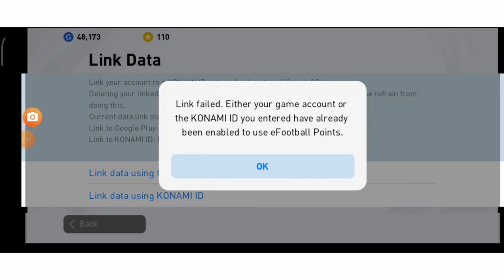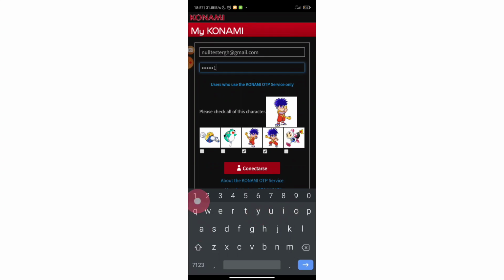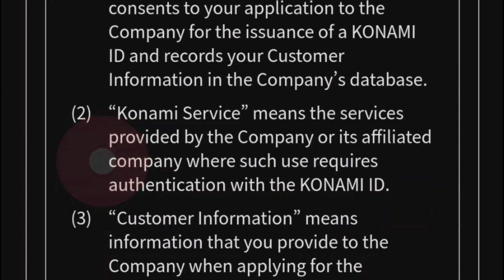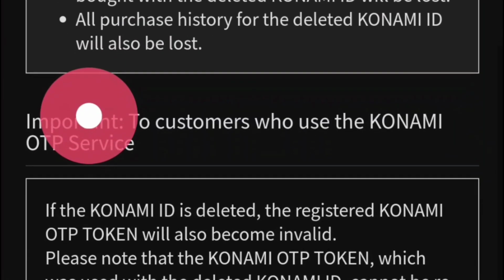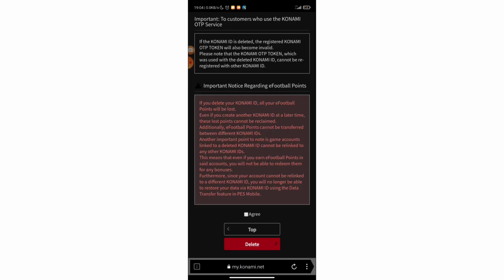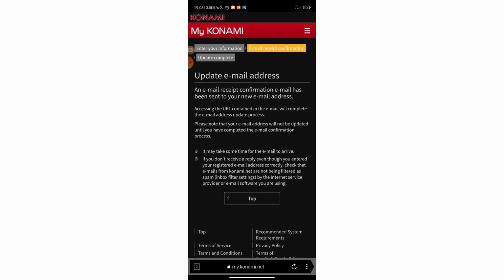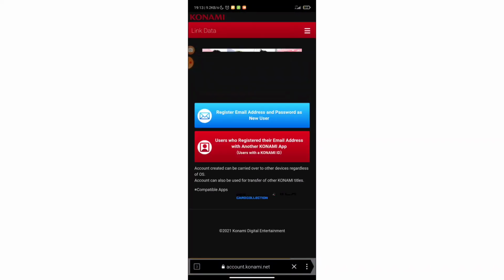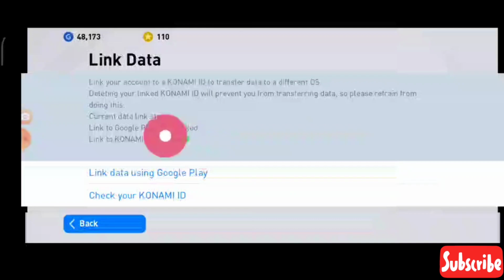DATA TRANSFER FAILED PES 2021 TO EFOOTBALL 2023 || GOOGLE PLAY GAMES SOLVED!!! 💯🔥